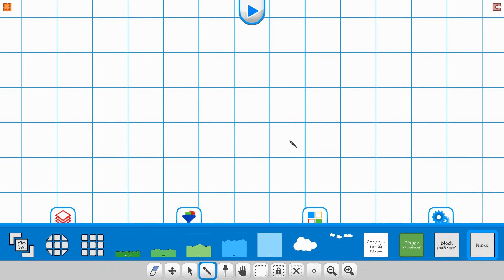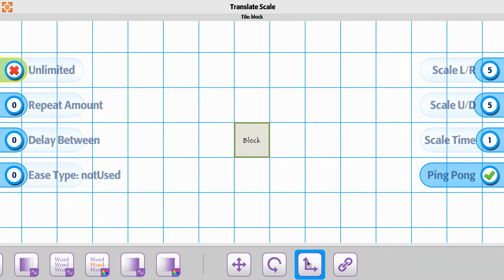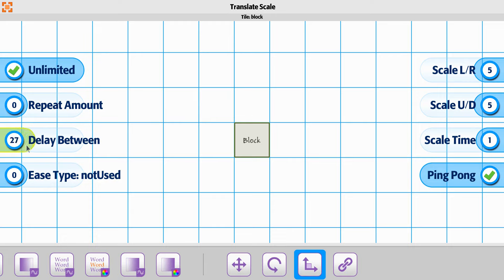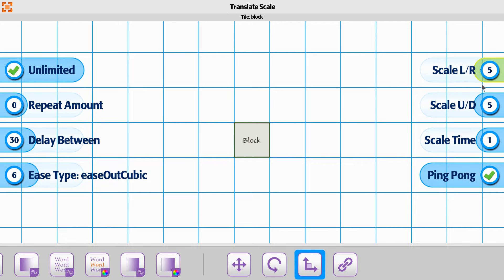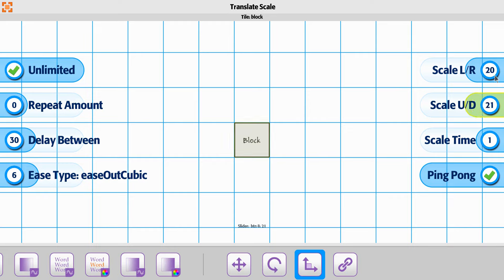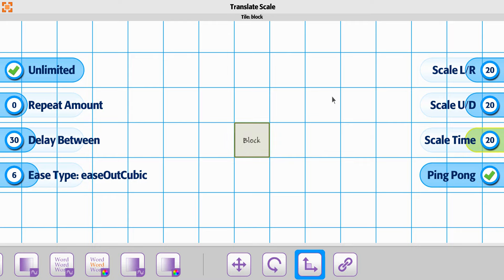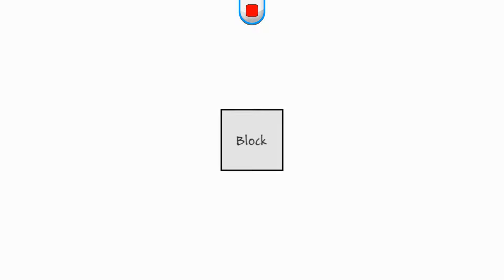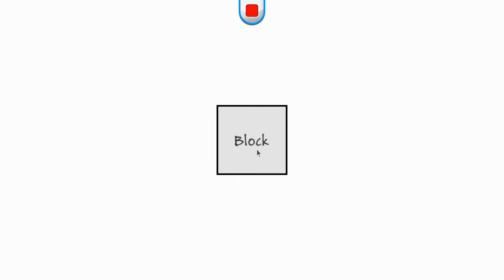Tile 80 Block Tile Scaling and Repeat